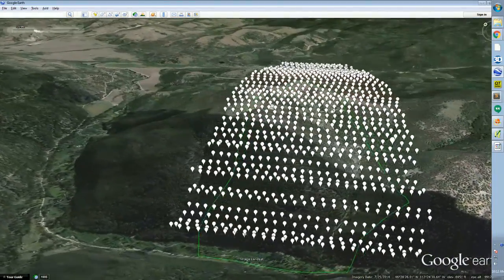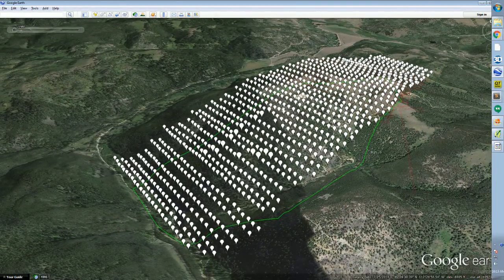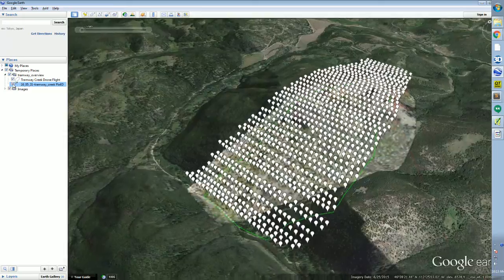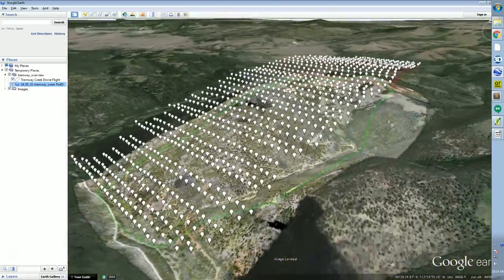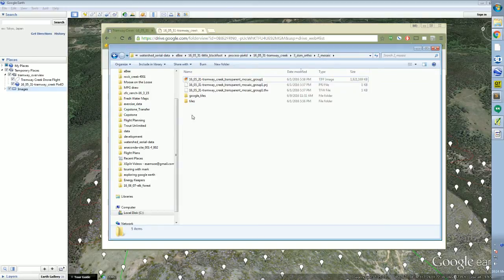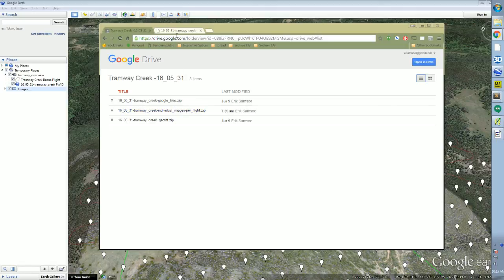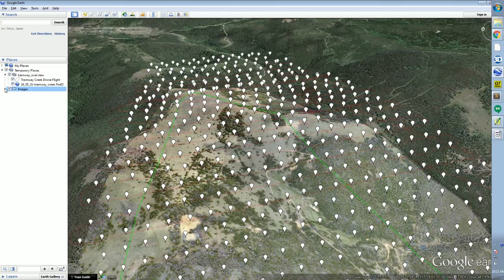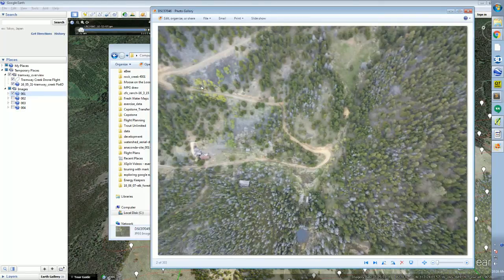Tramway Creek - Data Overview